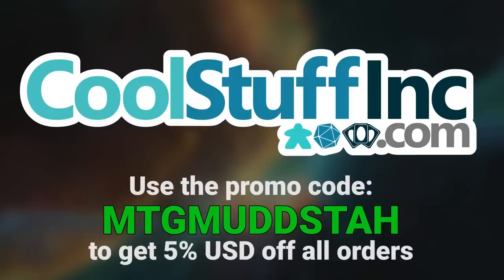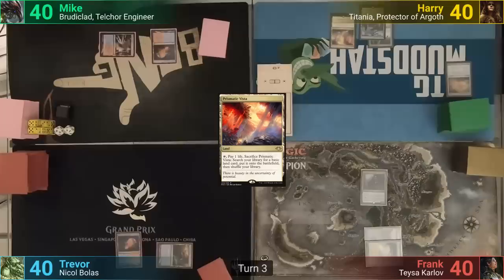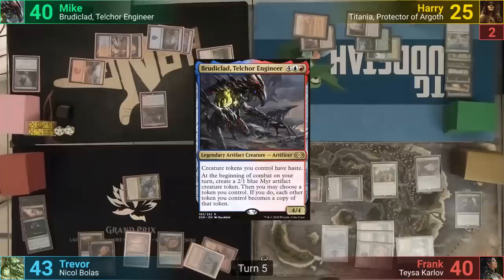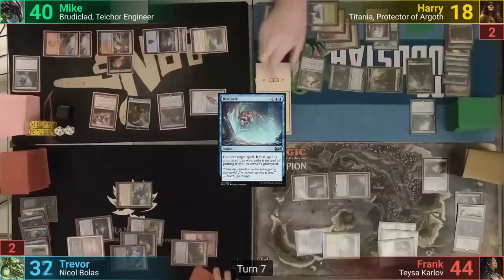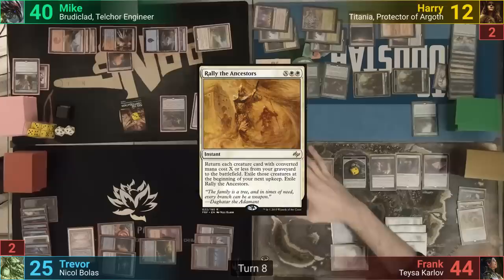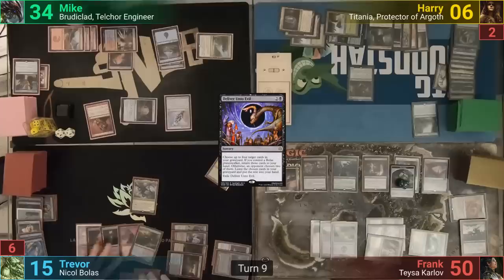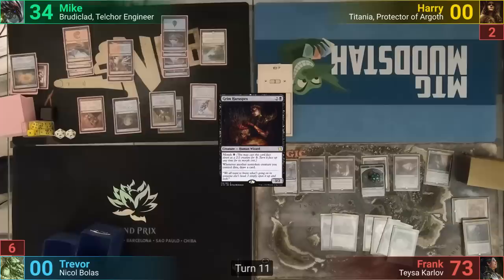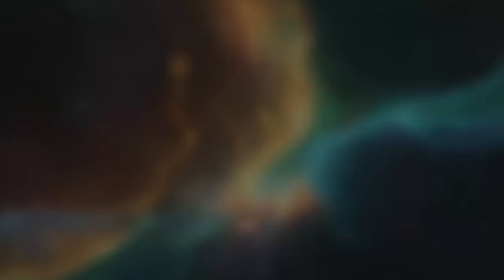Nicol Bolas vs Titania vs Teysa Karlov vs Brudiclad EDH / CMDR game play for Magic: The Gathering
►This game was filmed at Gamebreakers in Ottawa, ON